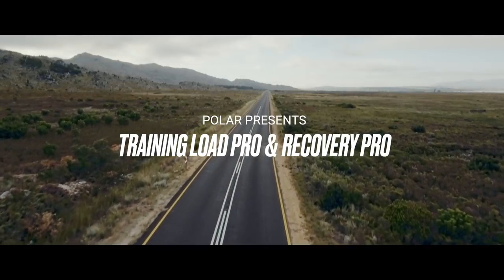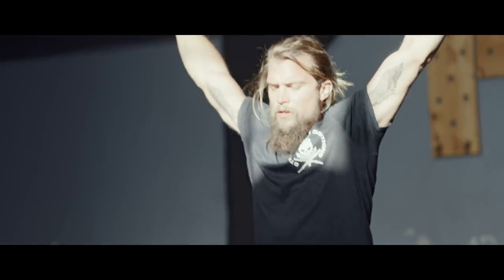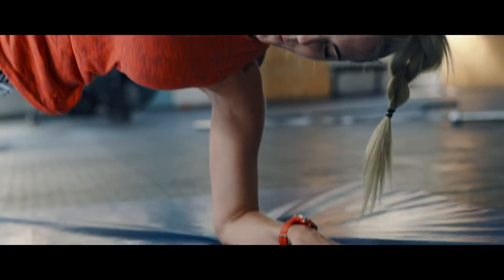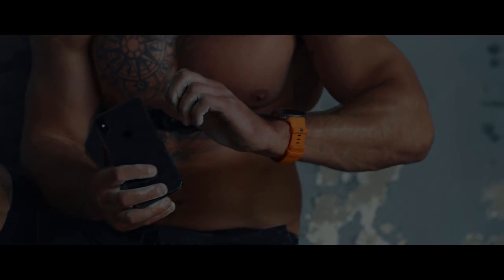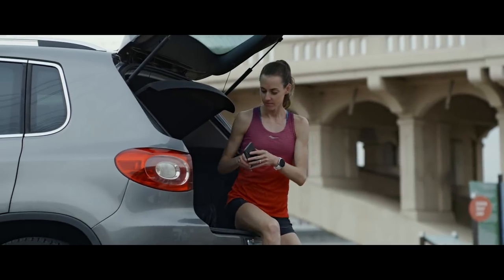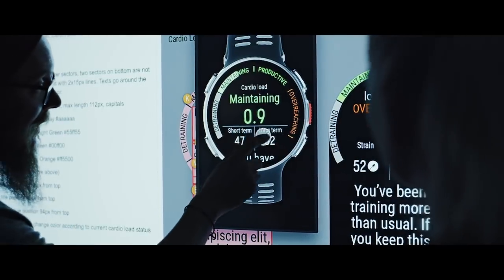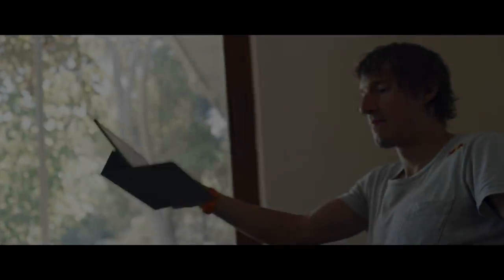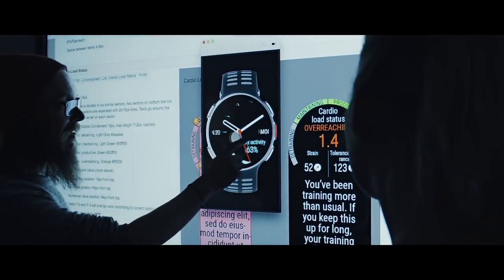Polar Vantage V | Training Load & Recovery Pro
Balance your training and recovery with Polar’s unique holistic training load & recovery tracking solution. Available on Polar Vantage V, the new premium multisport watch.

When you’re training to achieve a specific goal, you need to find the balance between training and rest. Polar Vantage V monitors your training load from each training session, measures your daily and long-term recovery levels and helps you recognize your personal limits by telling you whether you have been training too much, too little or just right.

Training Load Pro consists of three separate loads:
➡️ CARDIO LOAD – how much strain your training session put on your cardiovascular system
➡️ MUSCLE LOAD – how much your muscles were strained during your training session
➡️ PERCEIVED LOAD – your own subjective experience of how demanding your training session was

Recovery Pro helps you keep track of your recovery and prevent overtraining and injuries.
Recovery Pro offers you:
➡️ DAILY RECOVERY – measure your daily recovery level
➡️ TRAINING AND RECOVERY BALANCE – monitor the balance between training and recovery
➡️ RECOVERY FEEDBACK – Get recovery feedback and a daily training recommendation

Training Load & Recovery Pro is available on the Polar Vantage V pro multisport watch.

Polar Vantage V – other highlights:
➡️ RUNNING POWER – The world’s first wrist-based running power.
➡️ PRECISION PRIME – Get accurate wrist-based heart rate readings even in the most demanding conditions.
➡️ ULTRA LONG BATTERY LIFE – Polar Vantage V provides up to 40 hours of training time on a single charge.